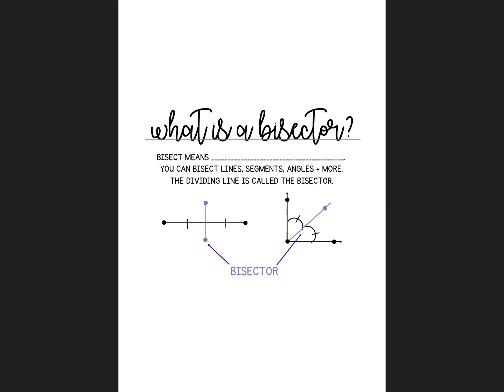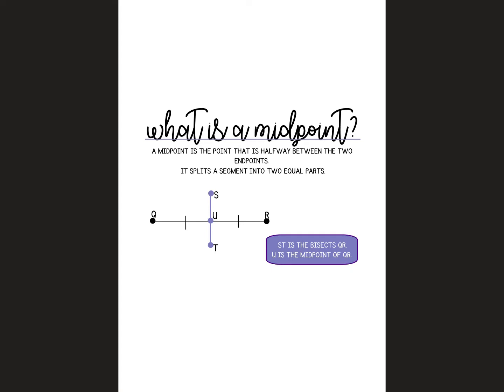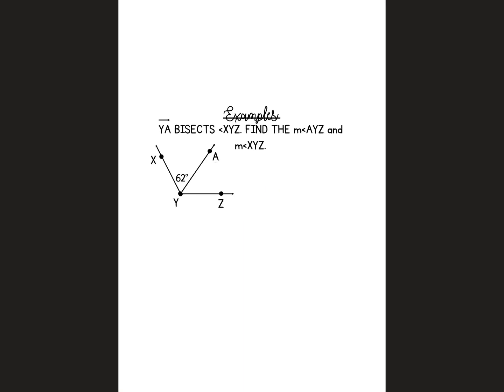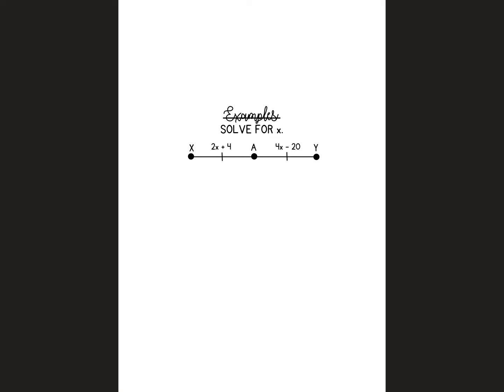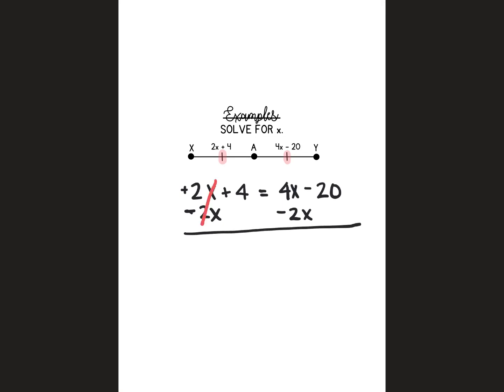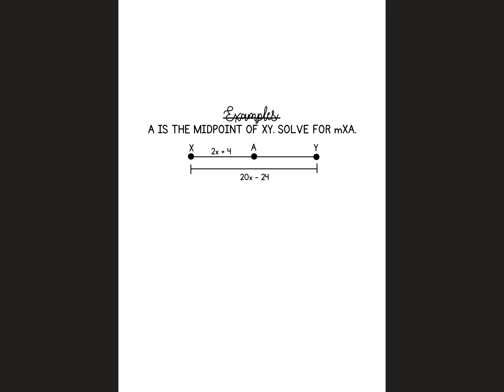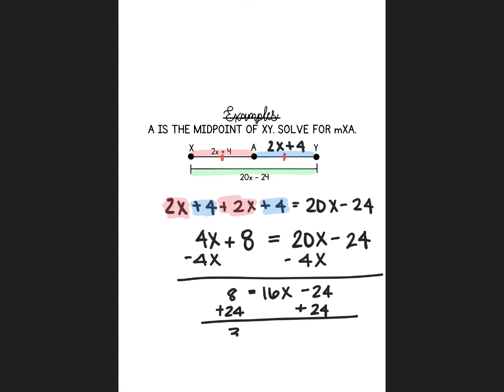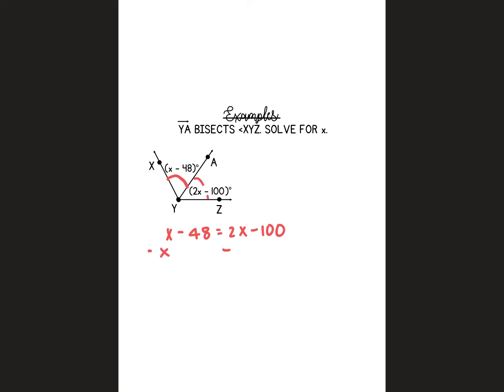Bisector Notes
00:00 Slide 1
00:05 Slide 2
00:57 Slide 3
01:32 Slide 4
01:52 Sl.ide 5
02:26 Slide 6
03:10 Slide 7
04:18 Slide 8
06:05 Slide 9